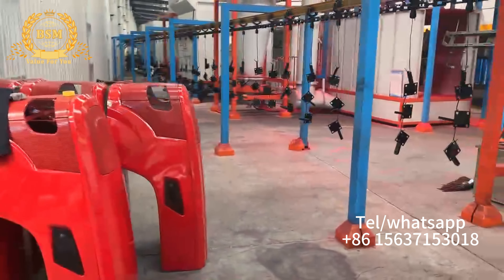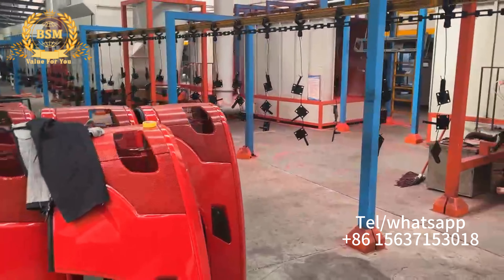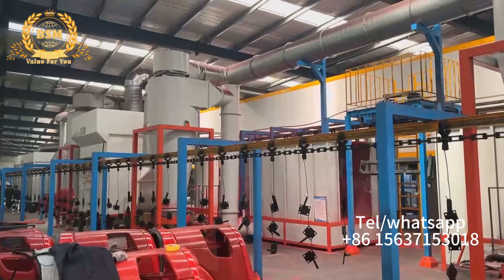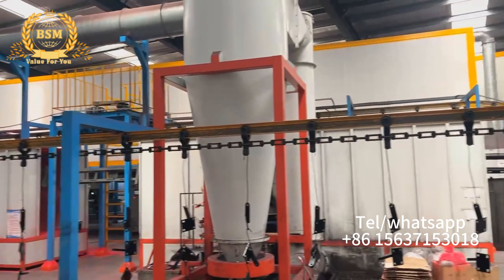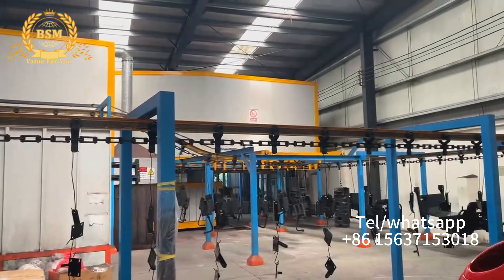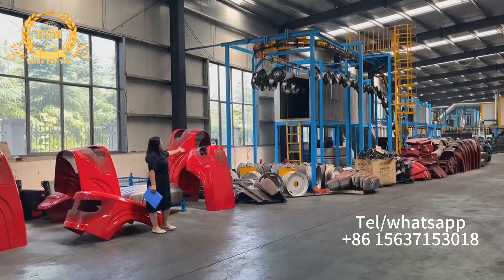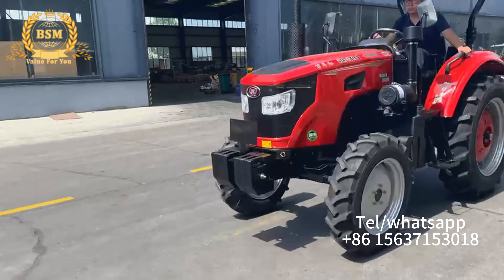70HP 4 wheel tractor for farm use